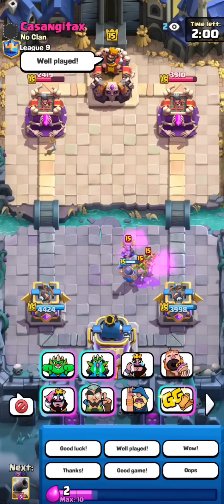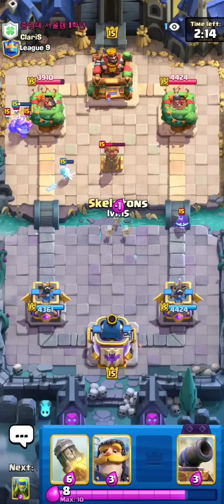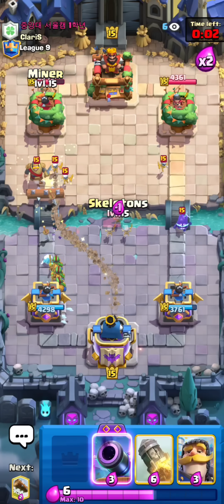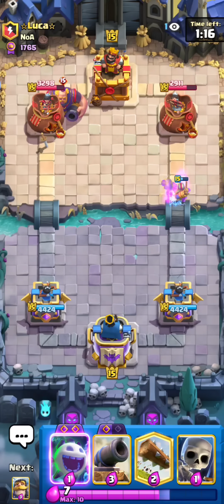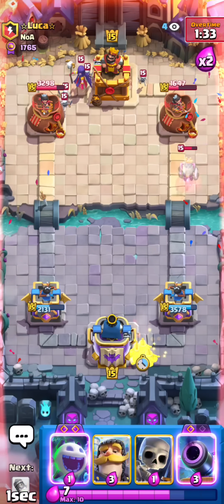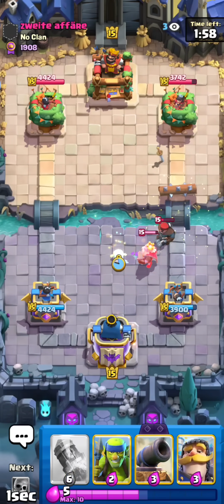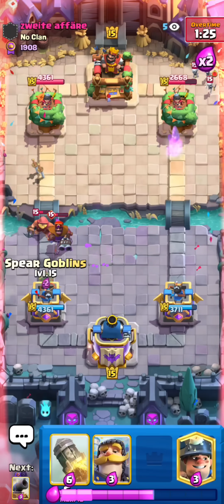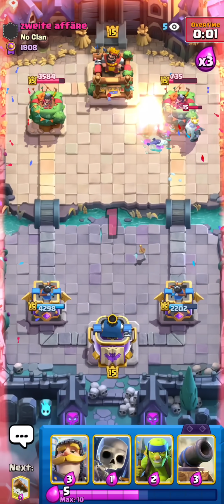Miner Rocket Cycle is STRONGER Than Ever!!